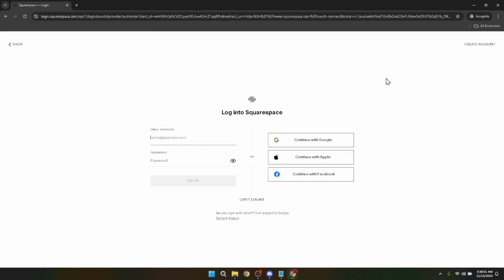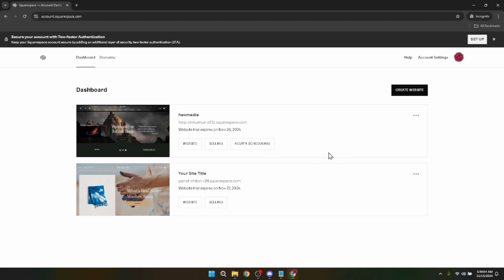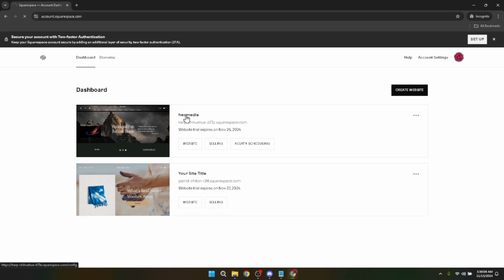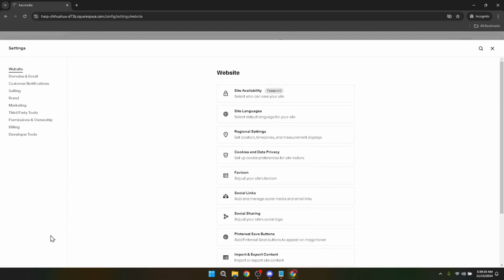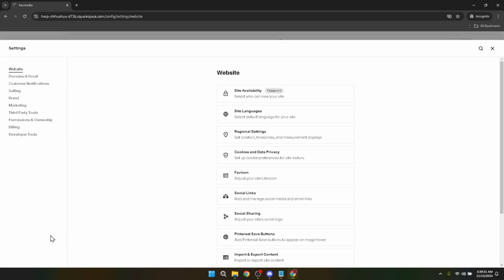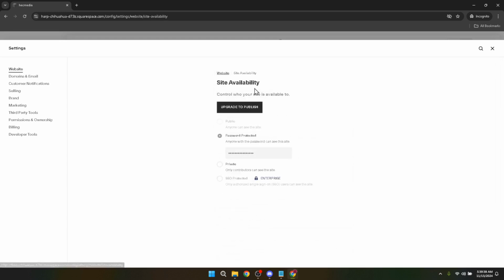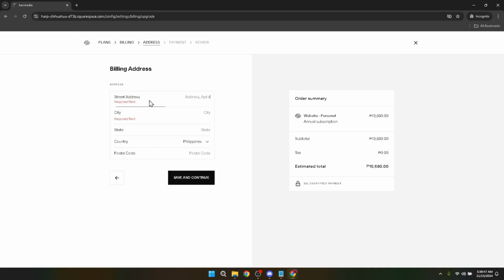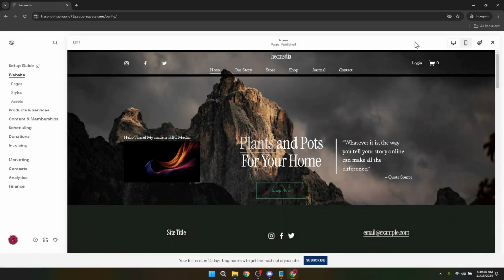How to Publish Page on Squarespace (Full 2024 Guide)